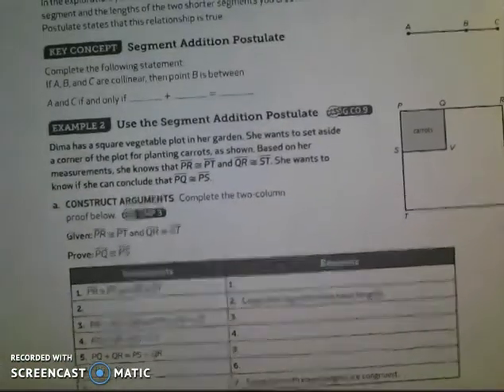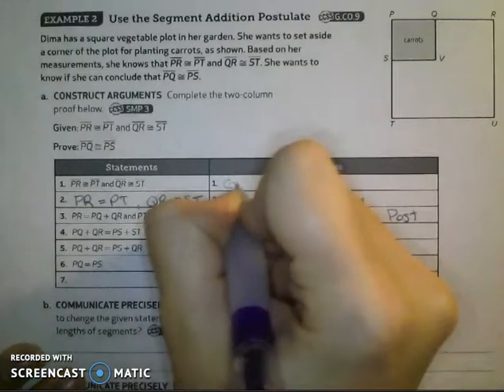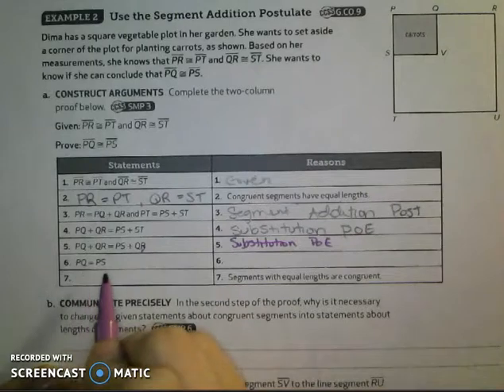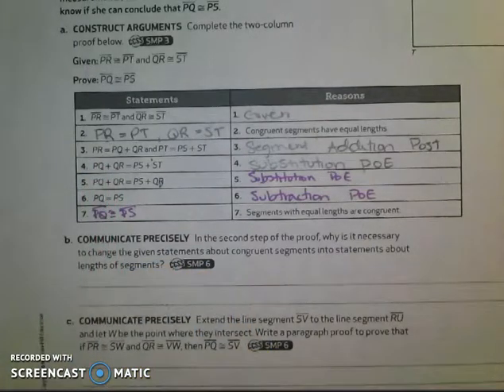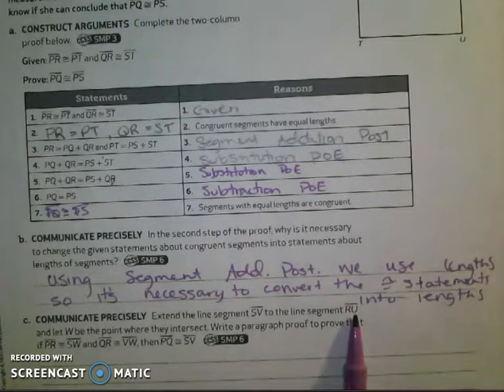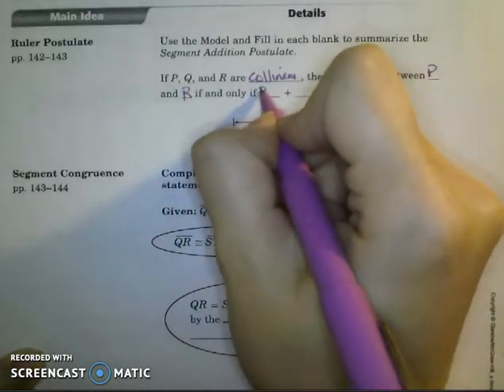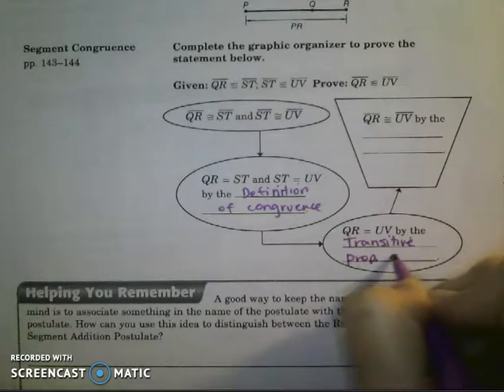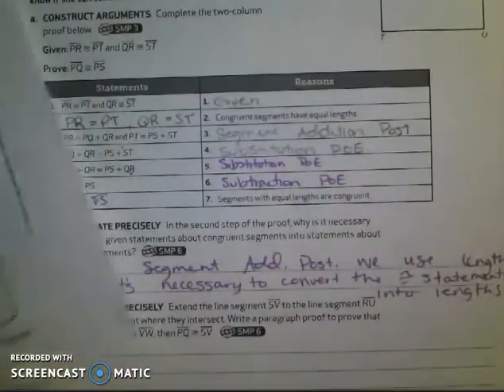2-7 Day 2